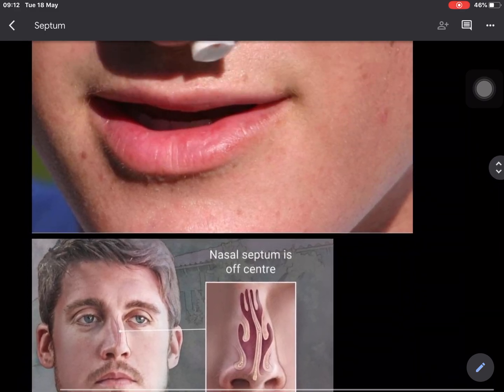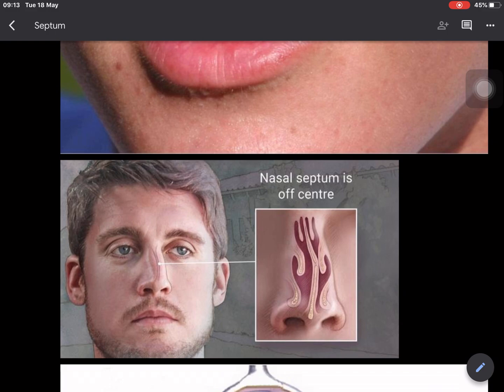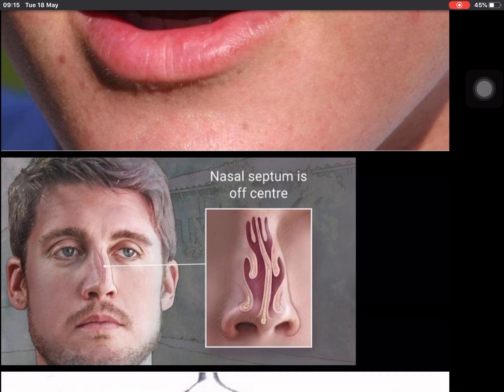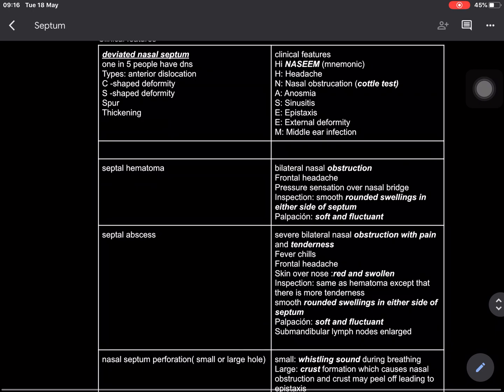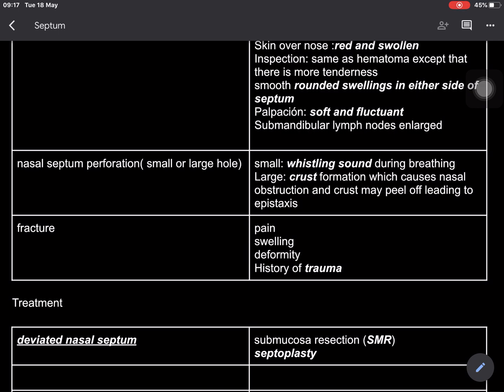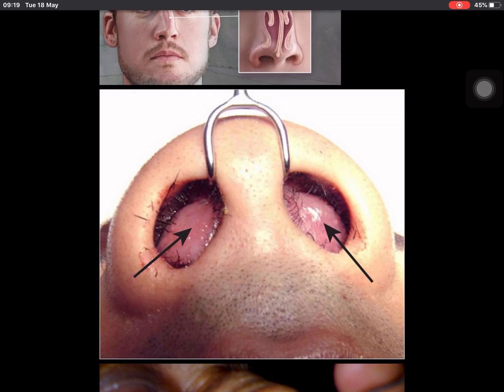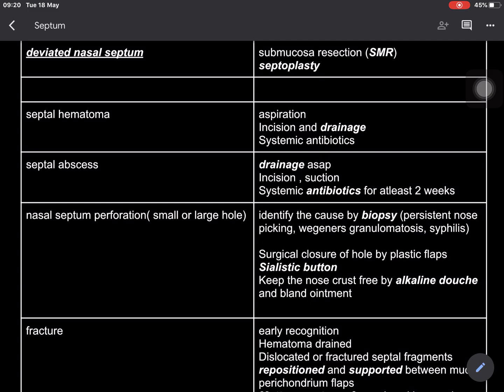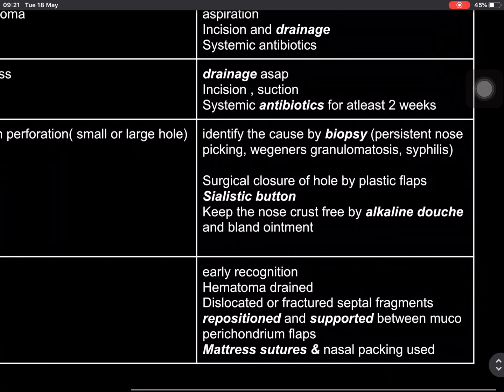Nasal septum 2 Dr FIRE